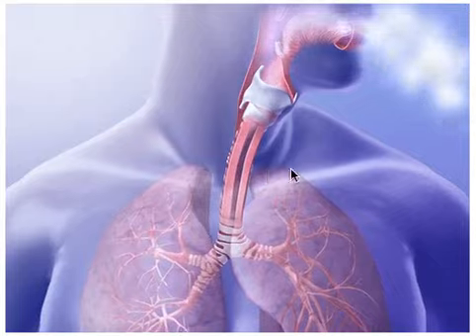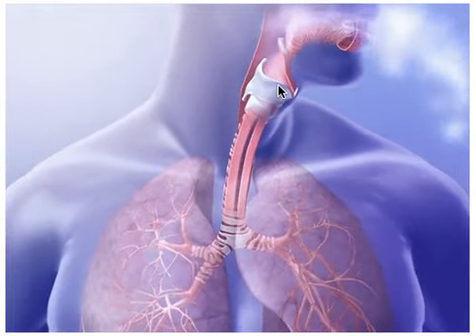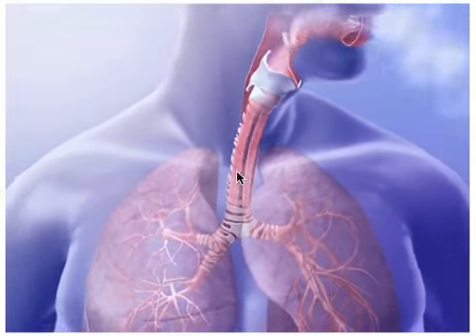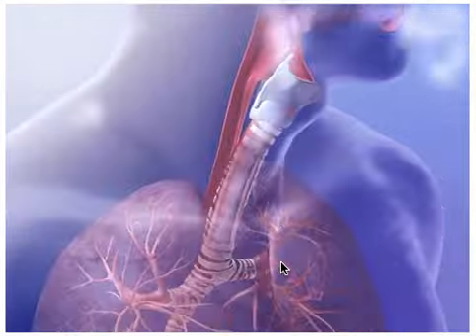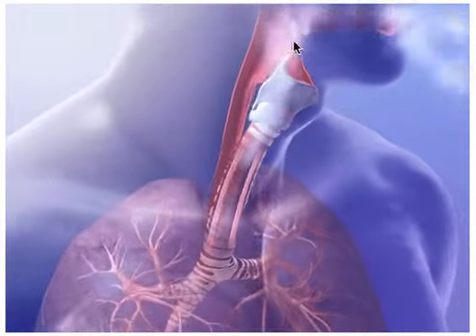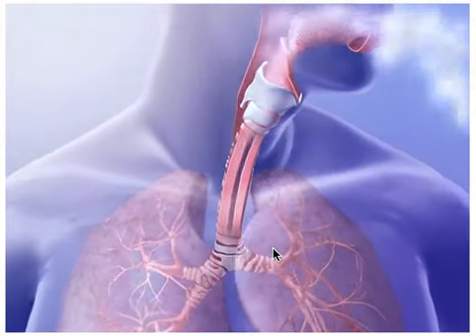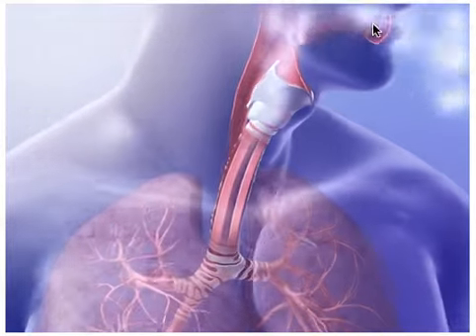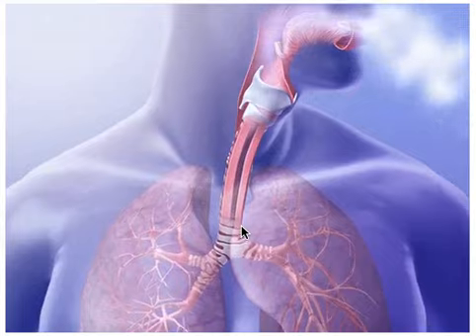SCIENCE FACT (RESPIRATION )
Study with me on You tube channel